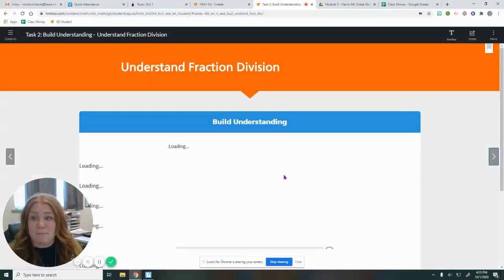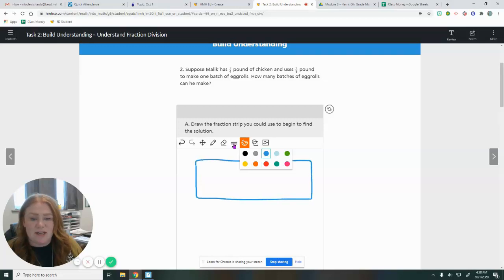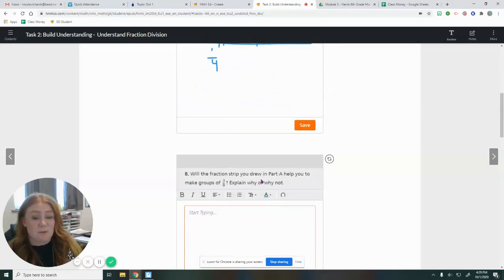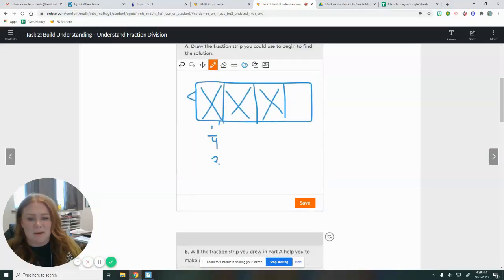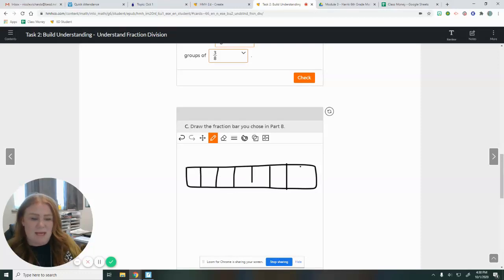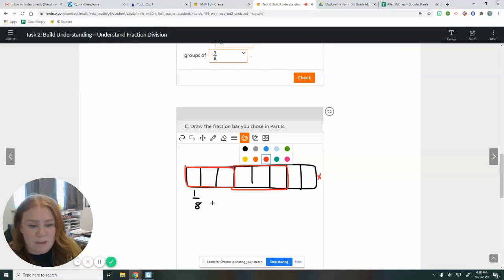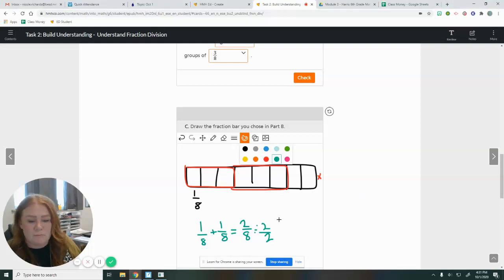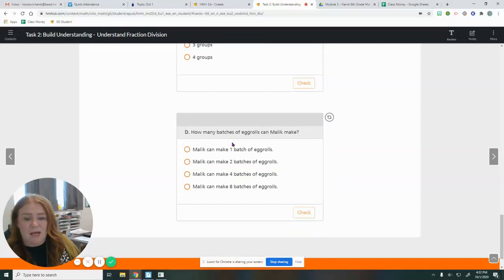3.1 Task 2 understand fraction division